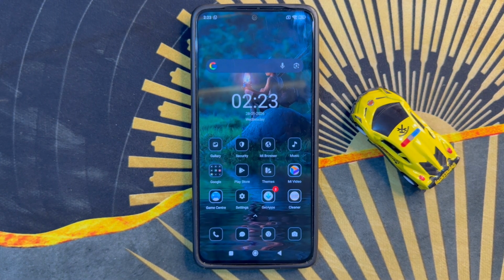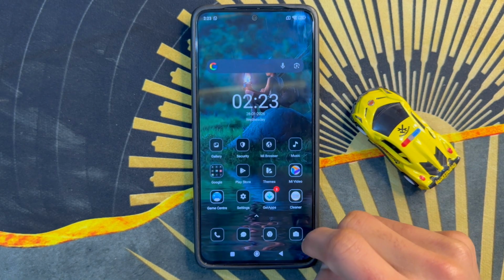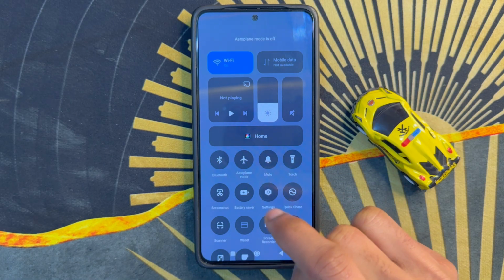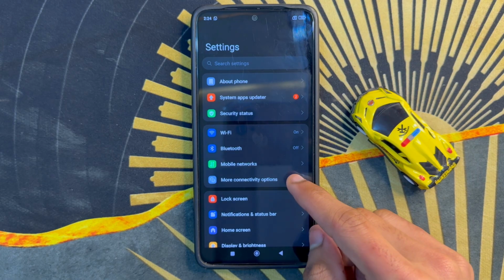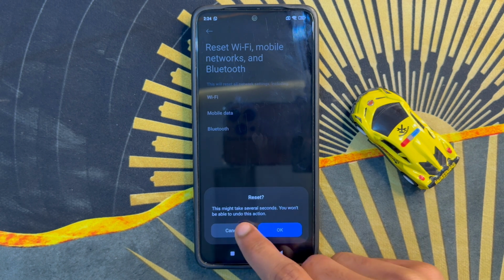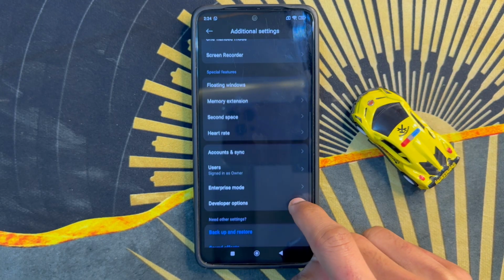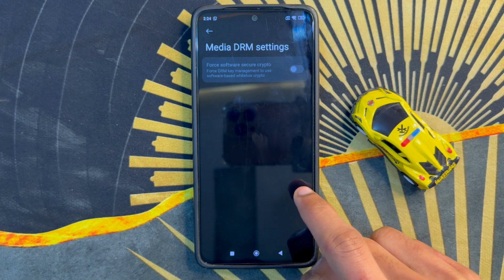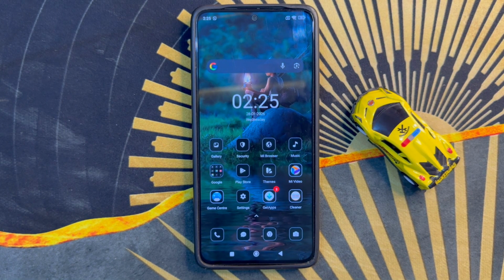How to Fix Poco M8 Won't Send MMS Messages | MMS Not Sending Problem Solved